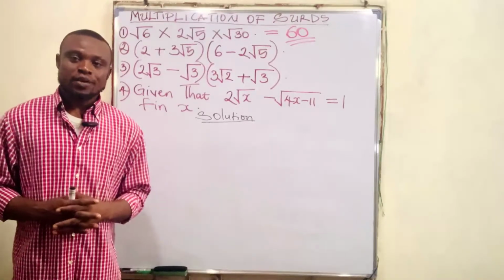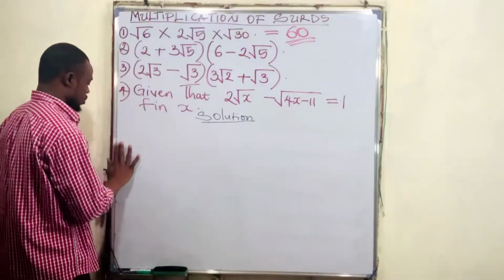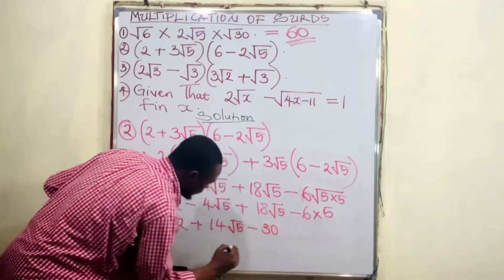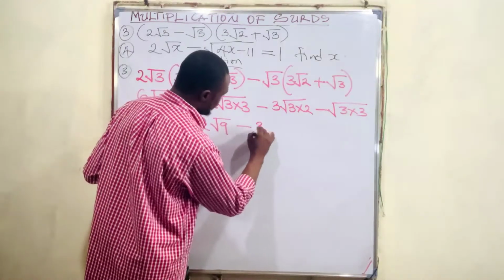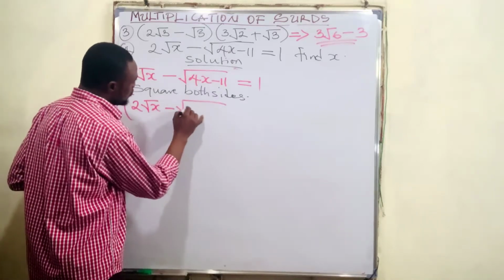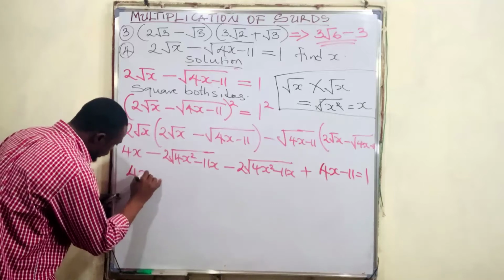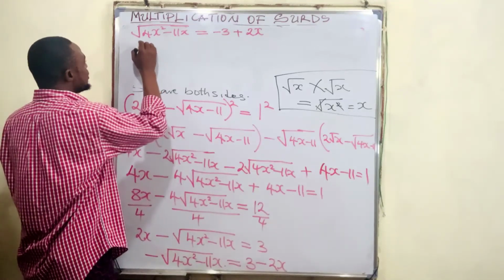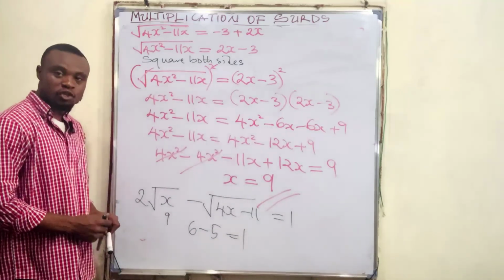surds, lesson 2 - Multiplication of Surds.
This video explains the Multiplication of Surds.
the multiplication involving bracket follows the expansion process of Algebraic expression.
(a+b)(a+b) where the first bracket is used to multiply the second bracket.

Please, don't watch this video alone. share. Thanks and seen you in my next video.
Additions of surds
Subtractions of surds
Multiplications of surds
Simplifications of surds
Solving simple multiplications of surds
Solving rationalization of surds
solved examples on rationalization of surds
multiplication of surds